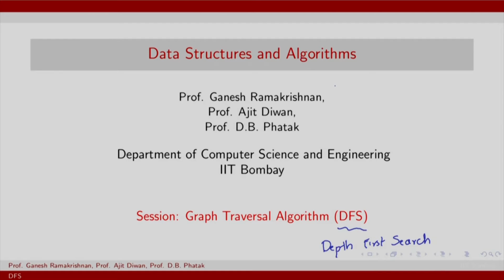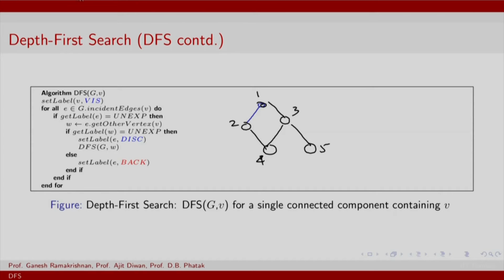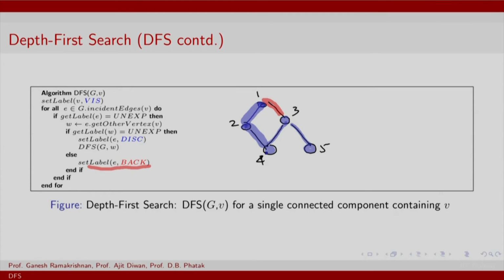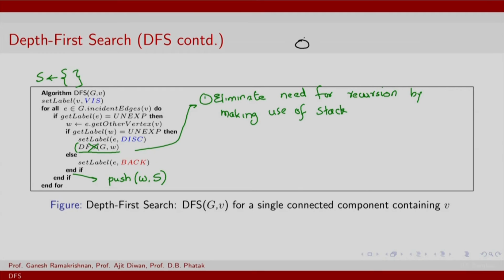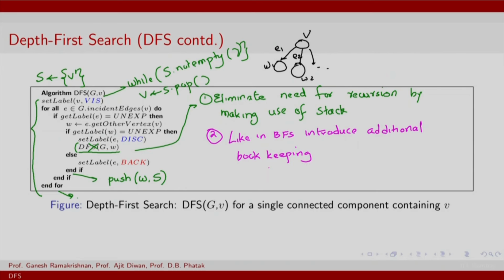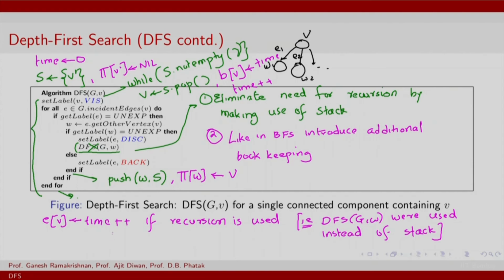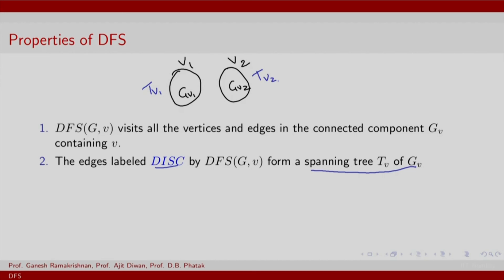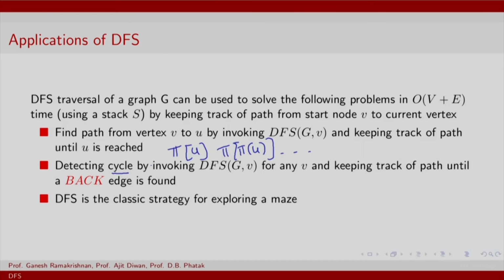CS213 3x S110 Graph Traversal Algorithm DFS IIT Bombay